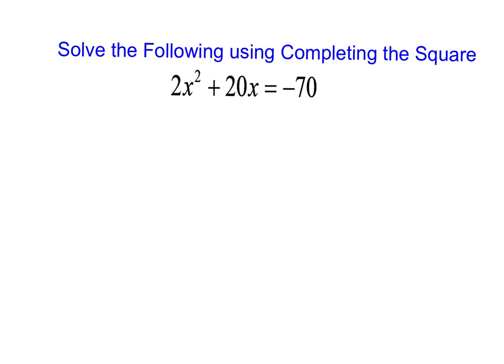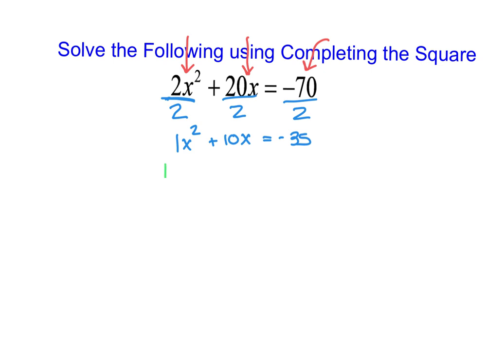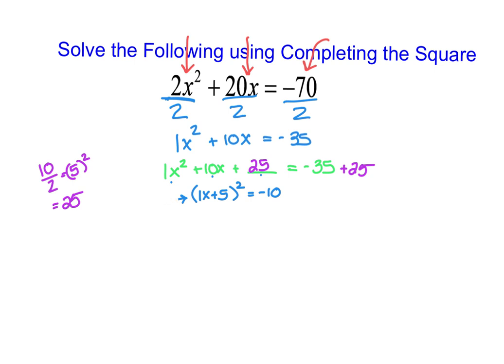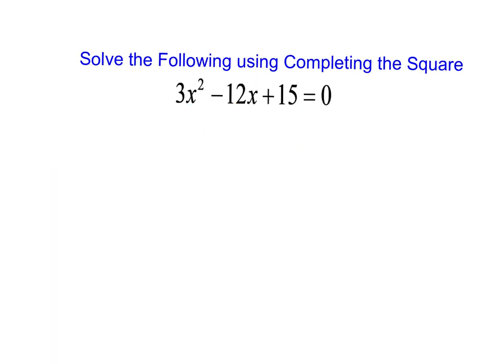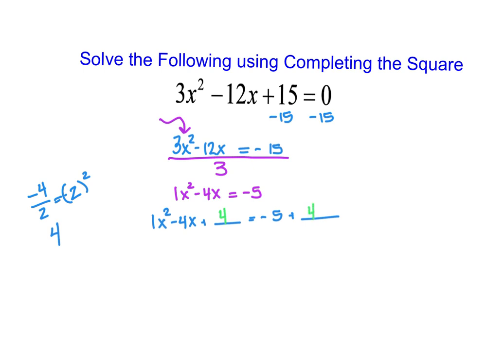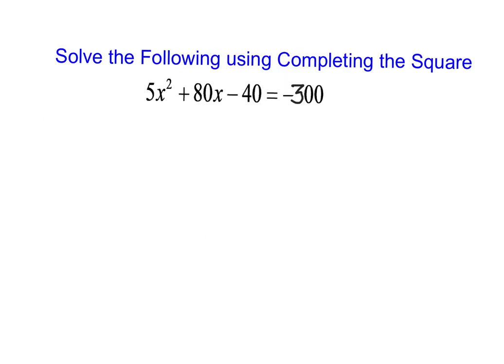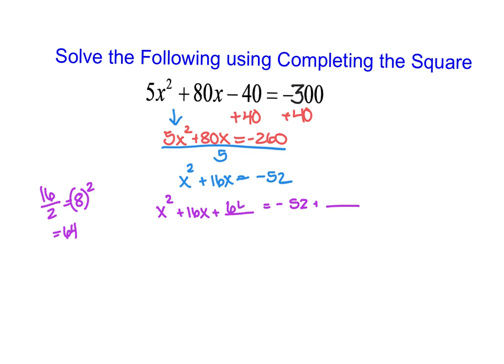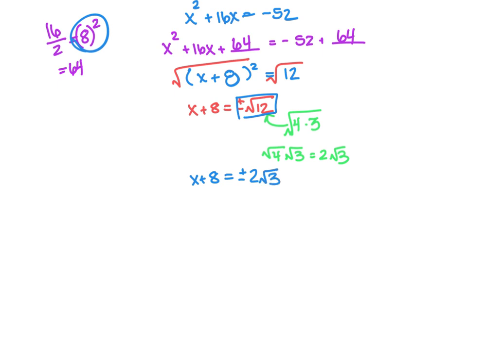Alg1.5 U3V10 - I can solve quadratic equations by completing the square a is NOT 1